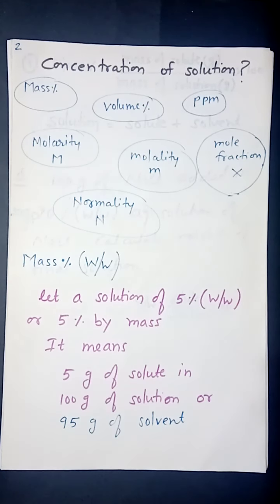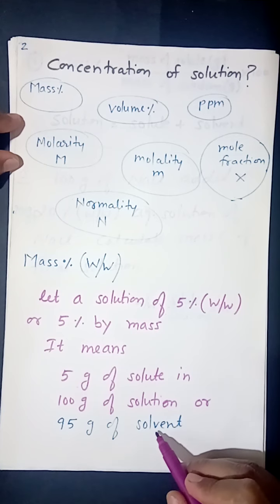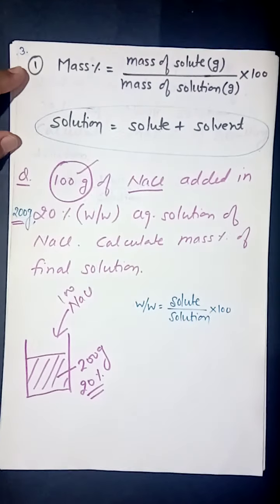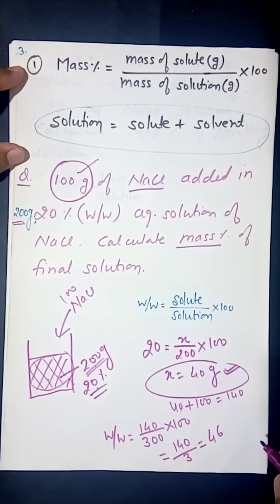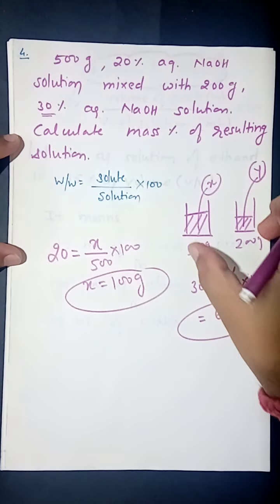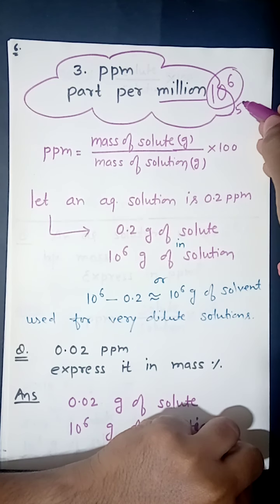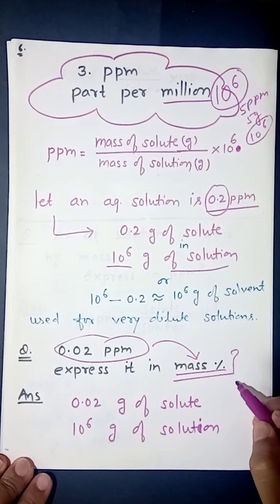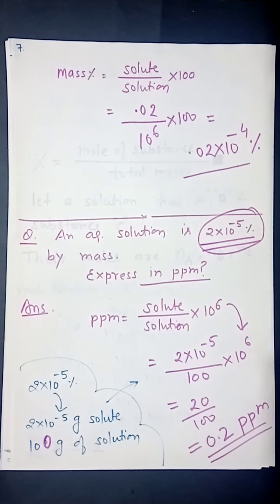Sandeep Sharma Jaipur concentration of solution 2